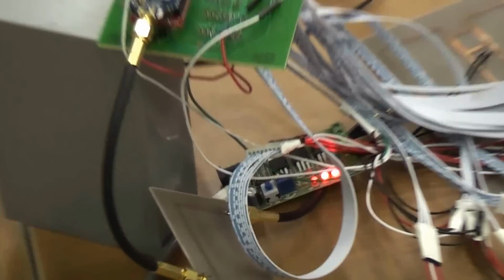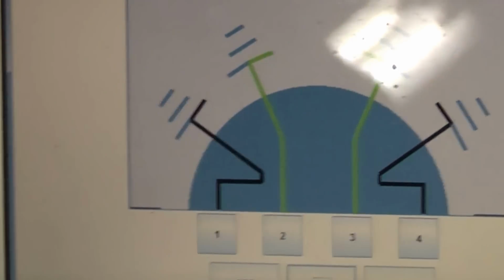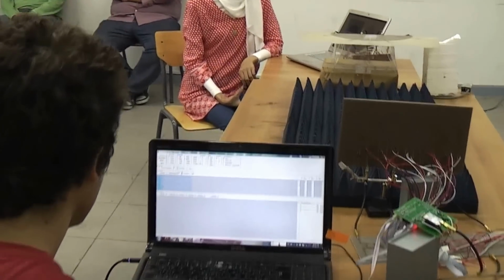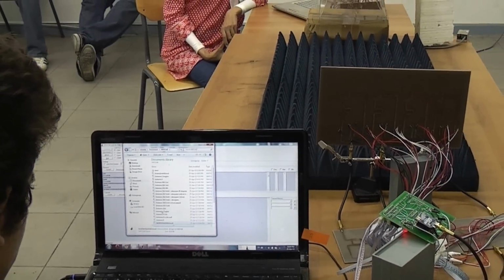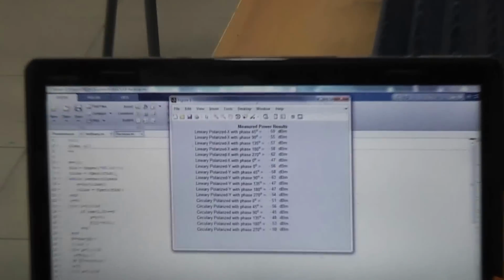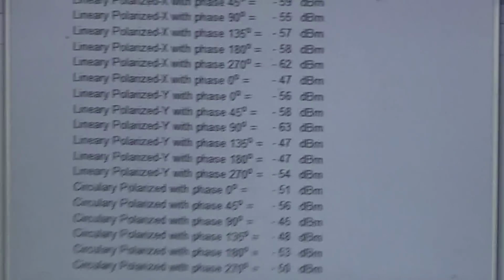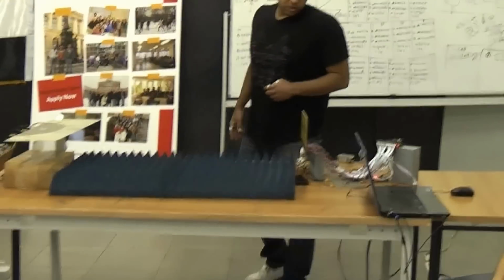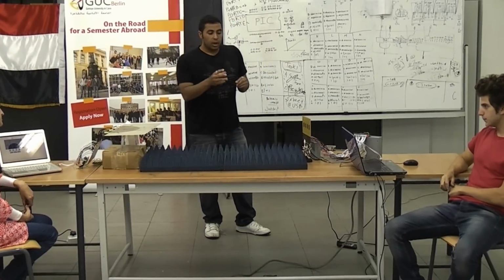GUC RF Team for the 2013 IEEE AP-S Student Design Challenge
An introduction for the reconfigurable antenna system developed at the GUC by the RF undergrad student team for the 2013 IEEE AP-S student design challenge. Team members are Norhan Nasr, Karim Fathy, Ehab Mohamed, Mahmoud Emad, and Muhammed Ali, supervised by Associate Prof. Hany Hammad